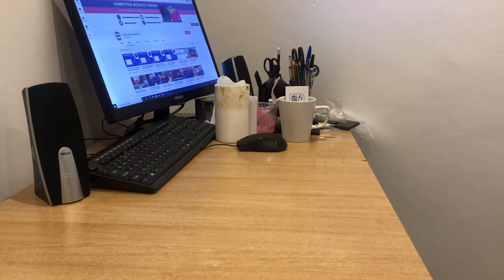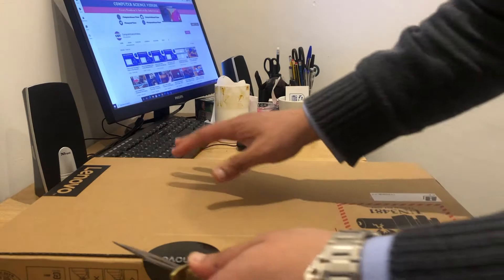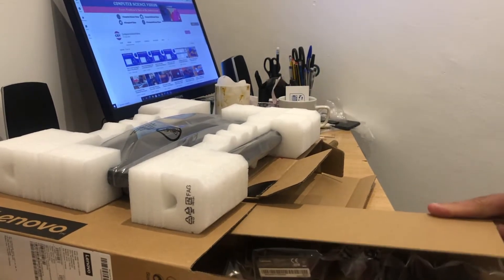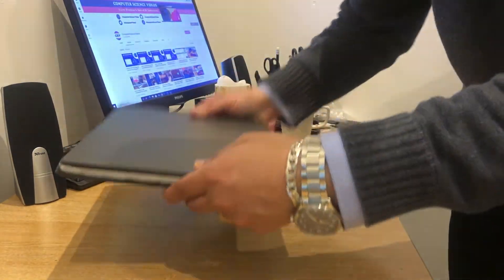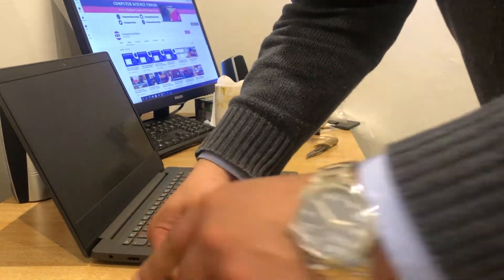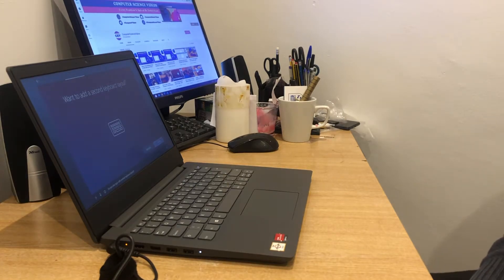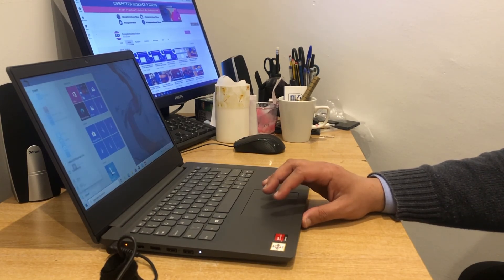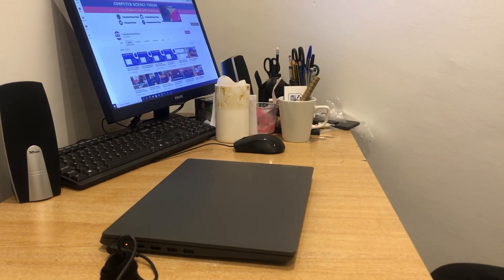UNBOXING: Lenovo V V14 14" Laptop - AMD Athlon 2.4GHz CPU, 8GB RAM, 256GB SSD, Radeon & Windows 10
Lenovo V V14 14" Laptop - AMD Athlon 2.4GHz CPU, 8GB RAM, 256GB SSD, Radeon, Windows 10 | Unboxing